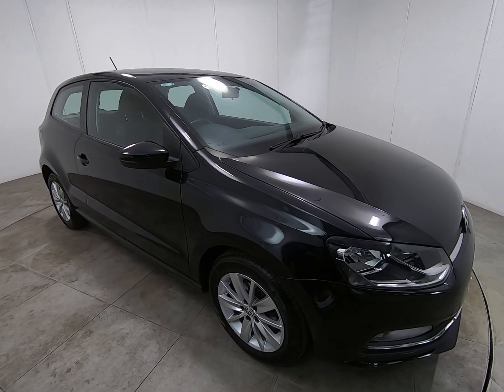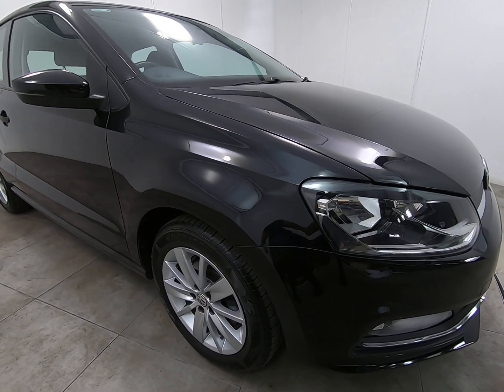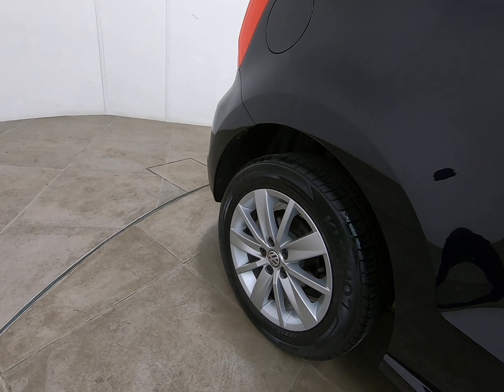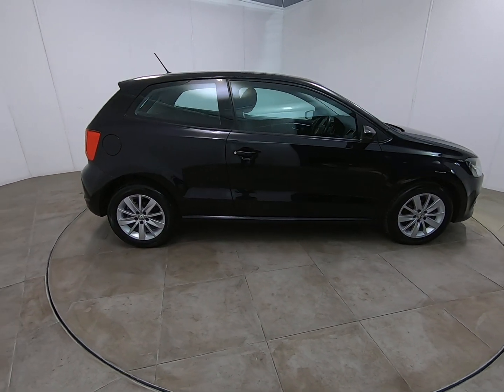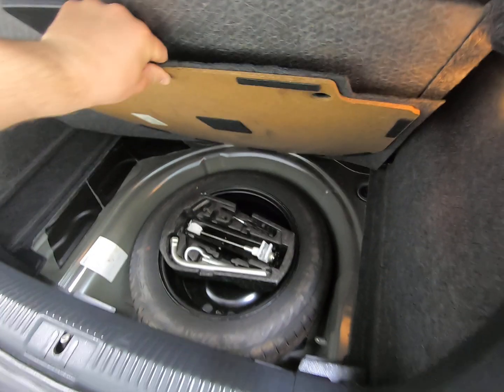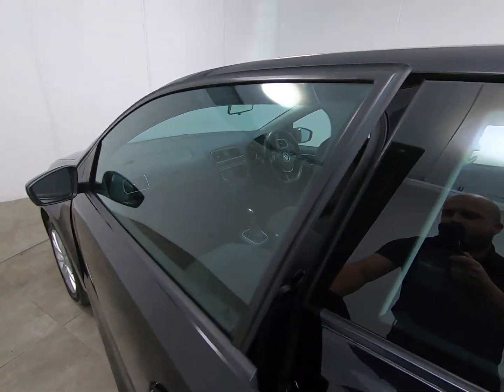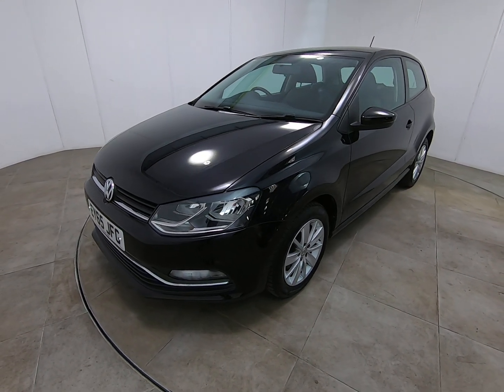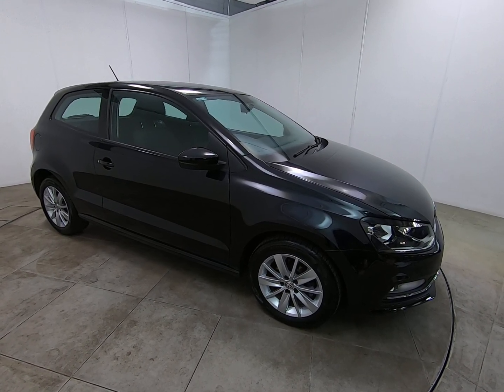Volkswagen Polo Automatic